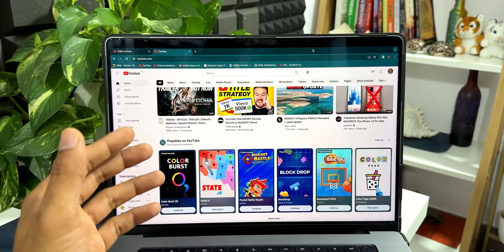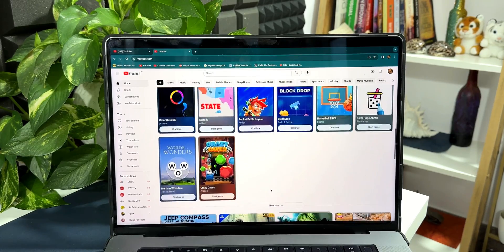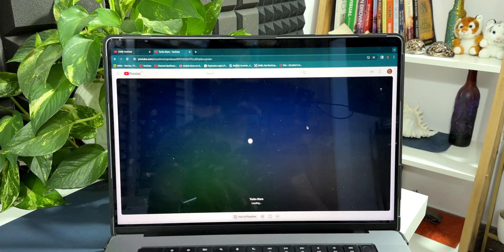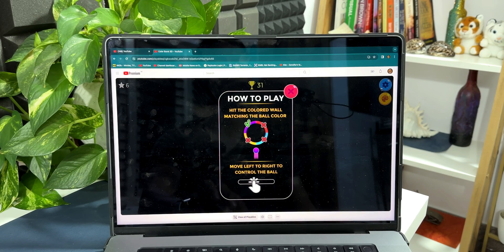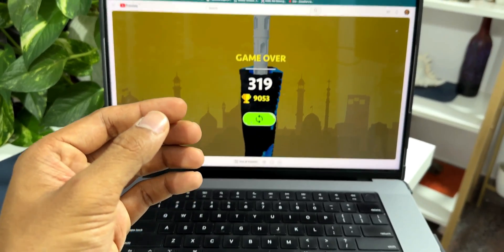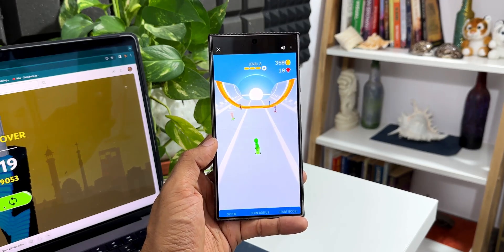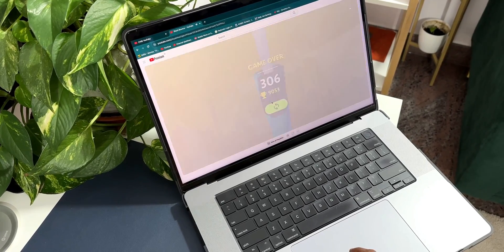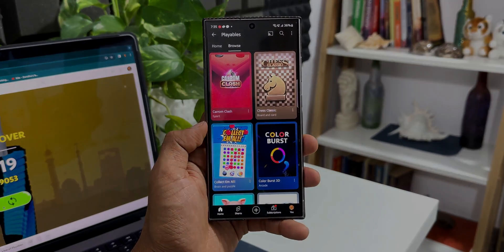Play Games on YouTube ! Youtube Playables